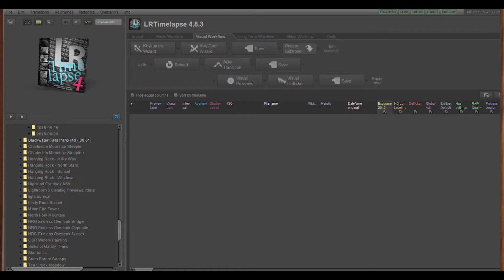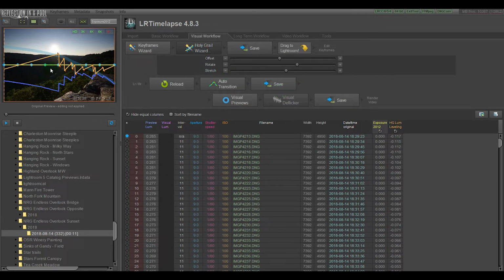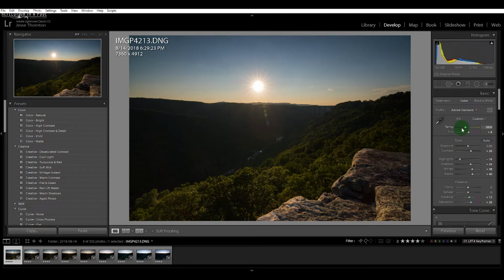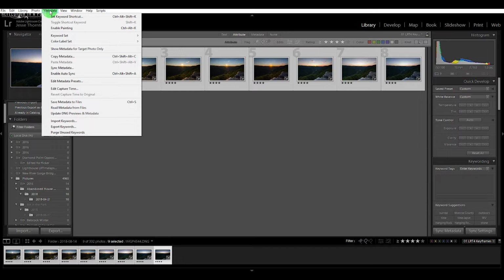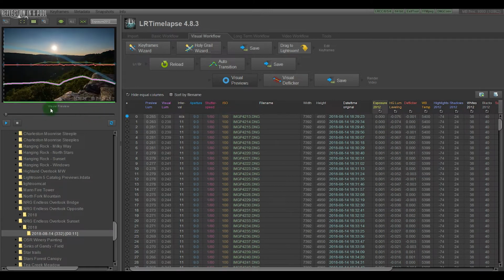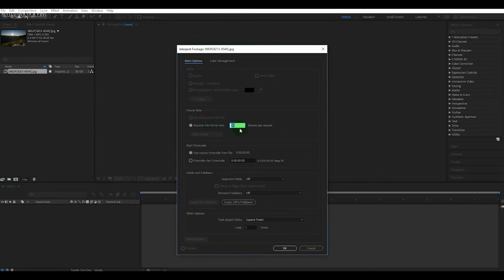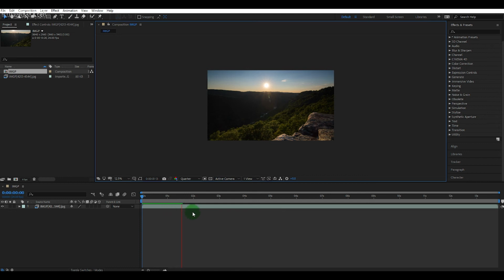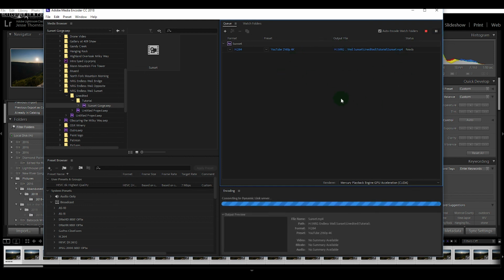Holy Grail Sunset Time-lapse Editing Tutorial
In this tutorial, I will show you I edit my time-lapse sequences of still images using a sunset over the New River Gorge in West Virginia as an example.

If you want to learn how to shoot a time-lapse sequence, you may first want to check out my blog post on how to get started

To edit my photo sequence, I will be using LRTimelapse which can be used on a trial basis for a sequence up to 300 images, along with Adobe Lightroom.  Then, I will create the video using Adobe After Effects.